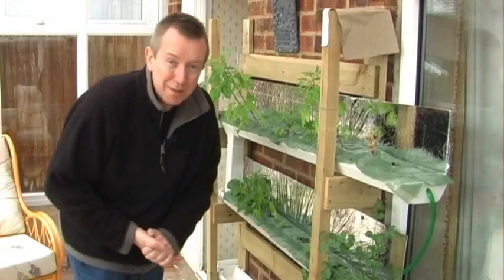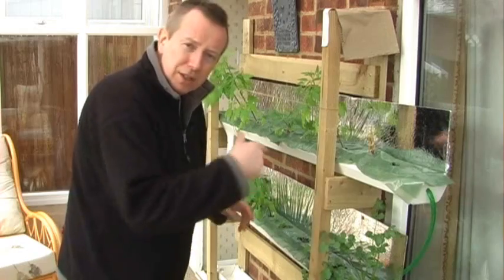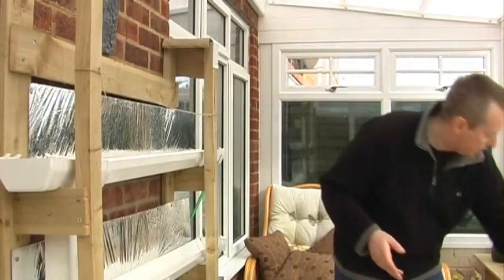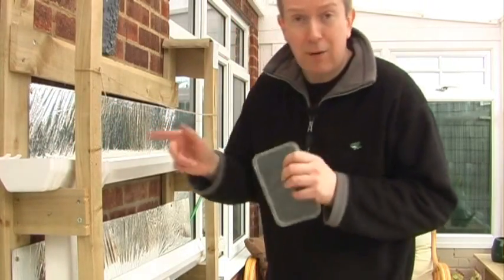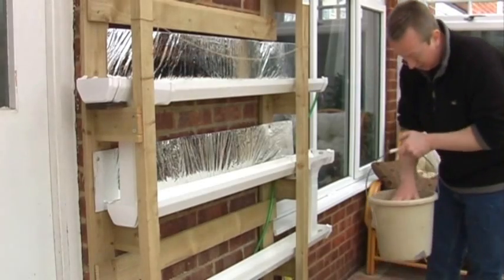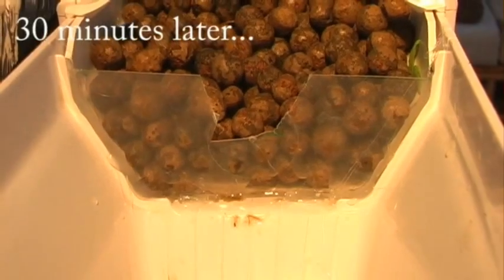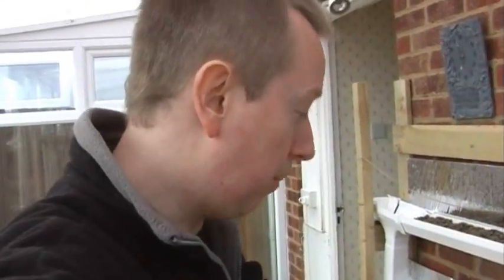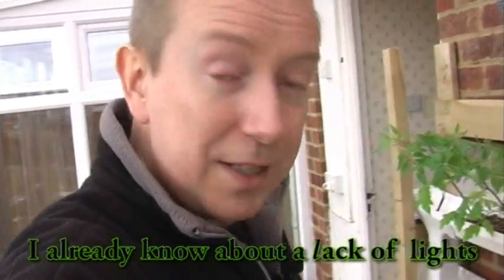Hydroponics Update #5 Changing to an Ebb & Flow System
Altering my hydroponics system to become a dedicated ebb & flow system.